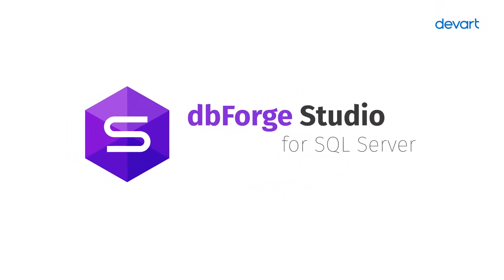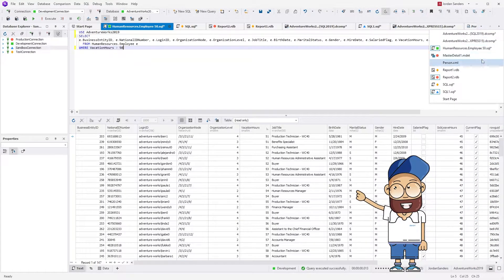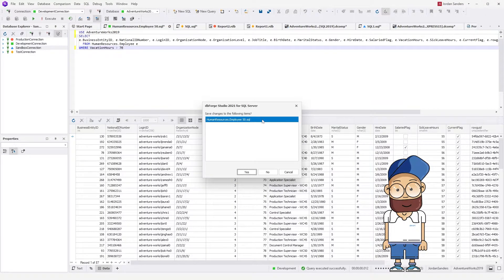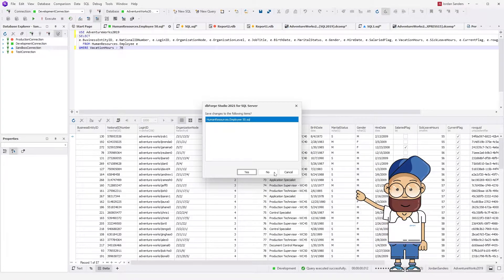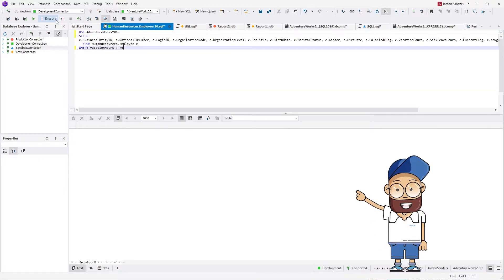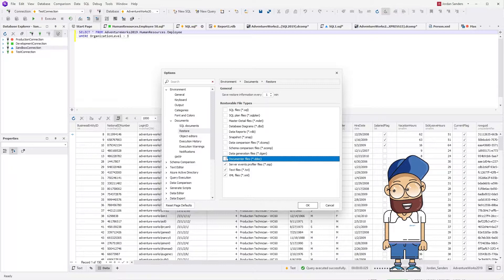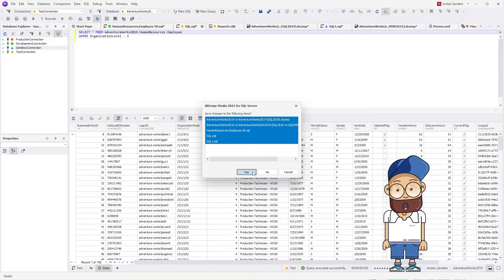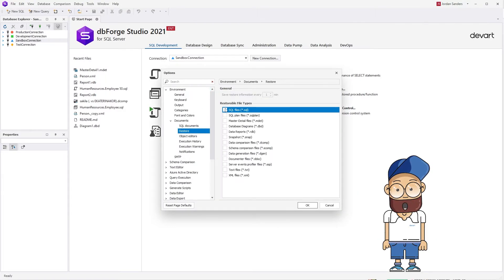Backup and Restore Database Files in dbForge Studio SQL Server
In this video, we'll show you how to setup backup and restore database files with dbForge Studio for SQL Server. Backup and restore functions will save your data after database crash or accidental closing.

dbForge Studio automatically saves changes to SQL files in the cache. The changes will be available after the tabs are restored. Now you can stop worrying about saving files, as dbForge Studio does everything automatically!

Just configure autosave with our tutorial and forget about data losing forever!